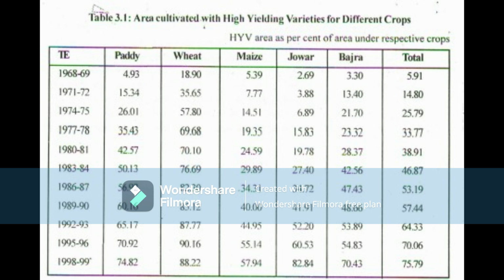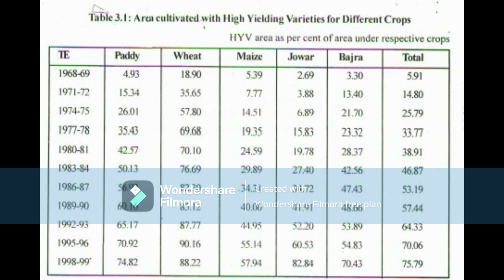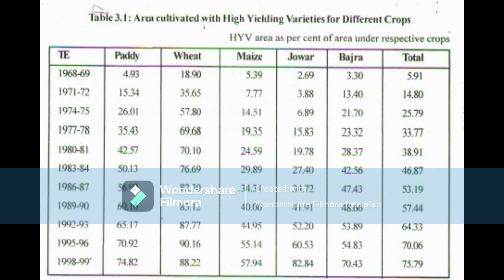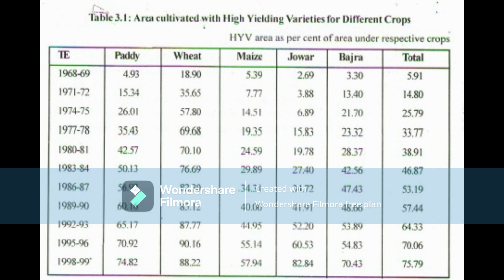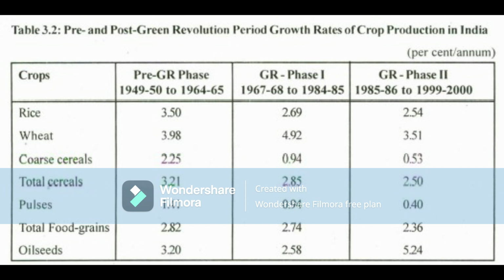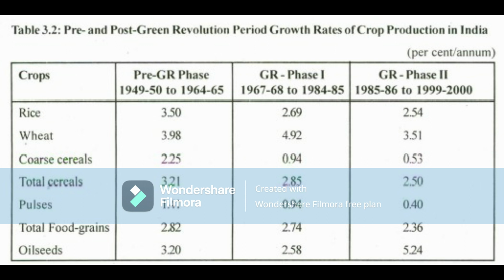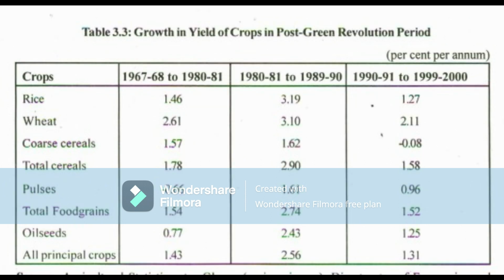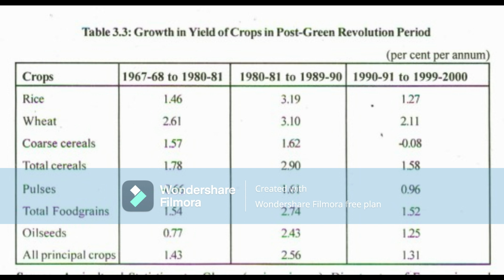Unit-3 Green Revolution Block-3 MRD-101 CRD SOCE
Unit-2 Land Reforms
Block-3 Rural Development — Agrarian Issues
MRD-101 Rural Development - Indian Context
Certificate Programme in Rural Development (CRD)
Certificate Programmes,